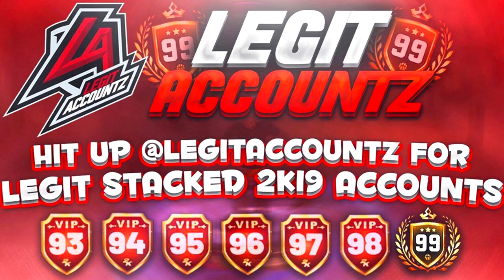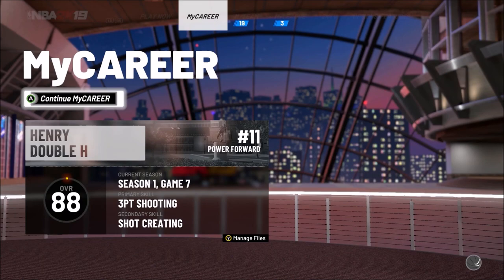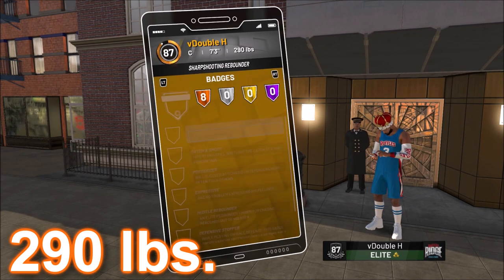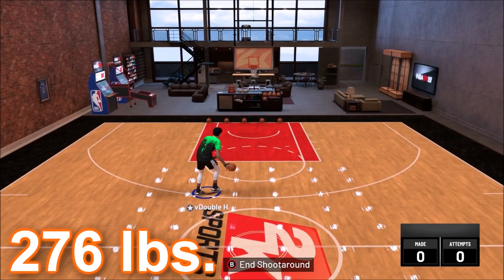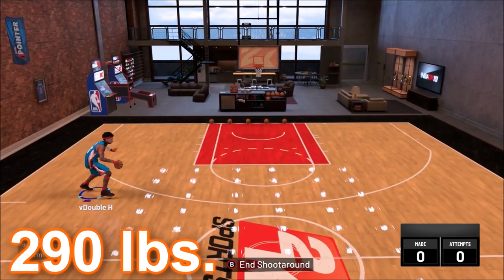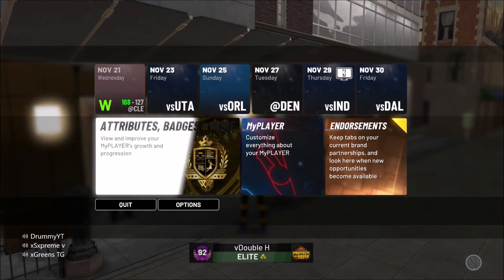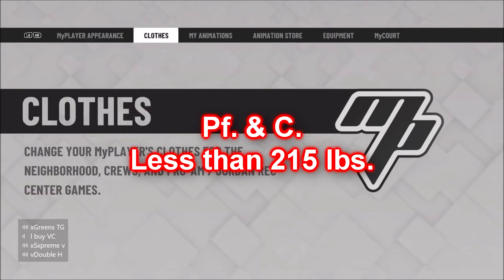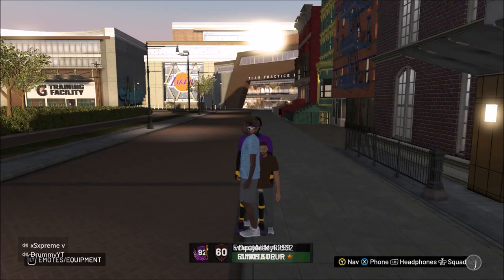The Most OVERPOWERED MOVE in Nba2K19! SPEED BOOST w/ your CENTER *TUTORIAL*